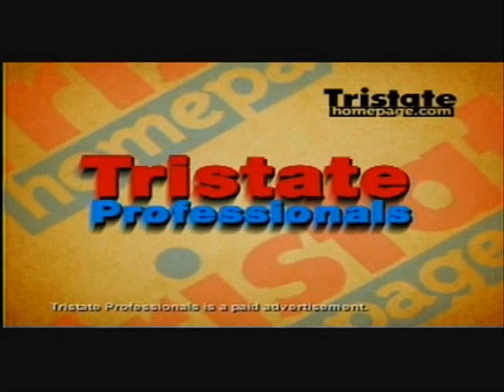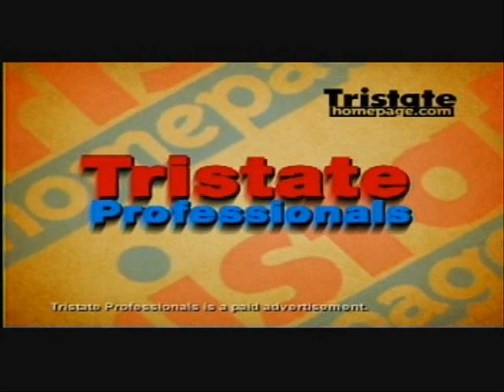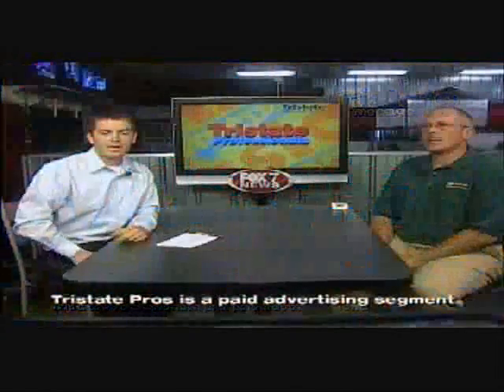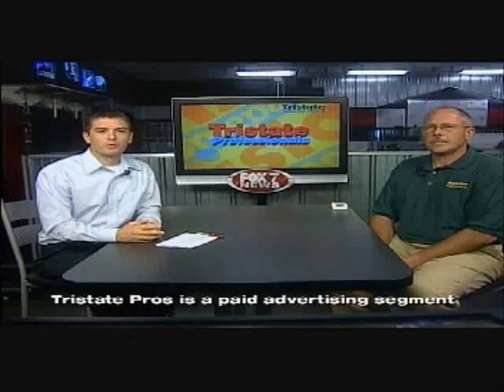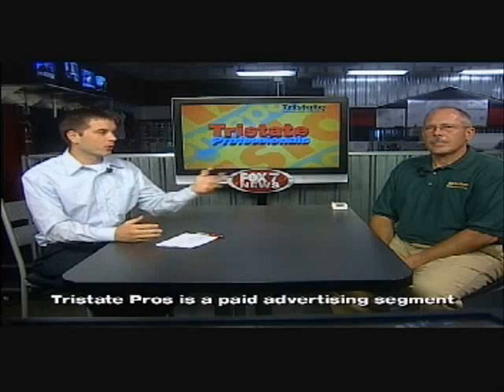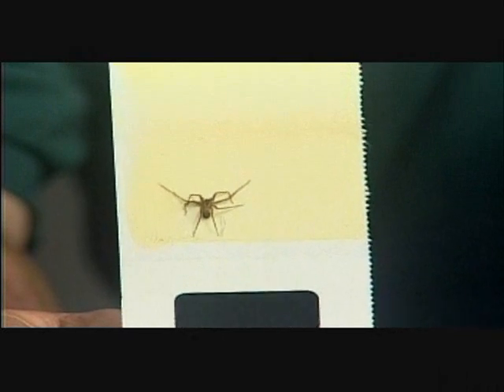Charlie Talks Brown Recluse Spiders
Charlie with McMahon Exterminating discusses where you might find brown recluses around your home.